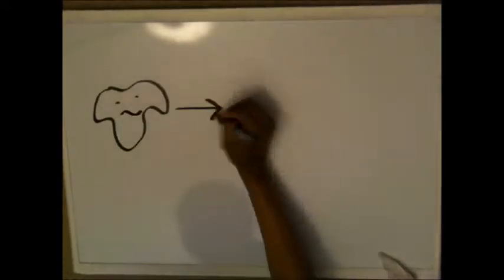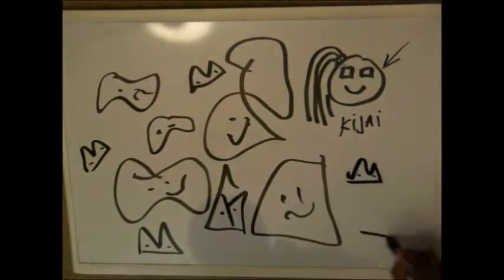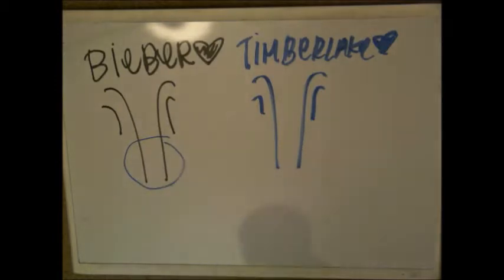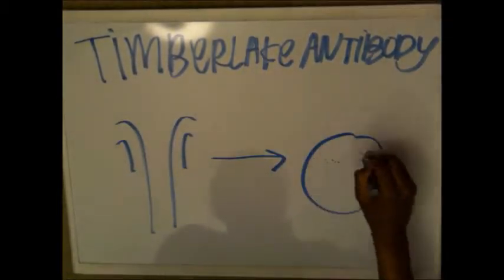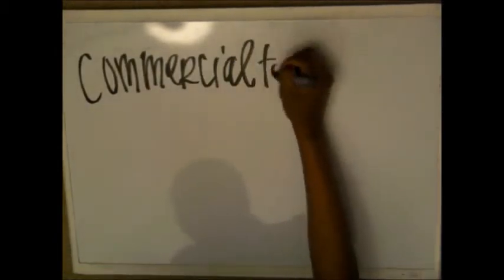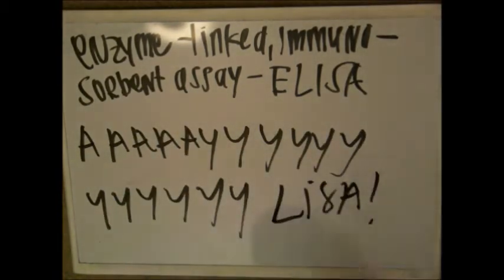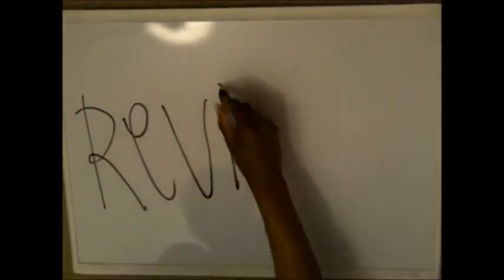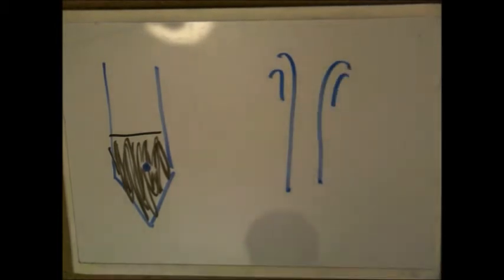The Function of Antibody Proteins